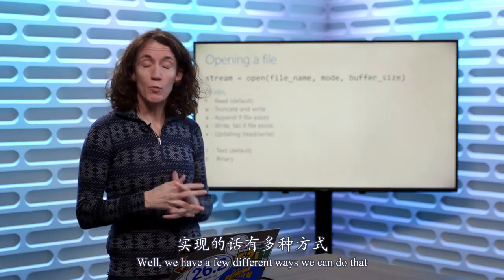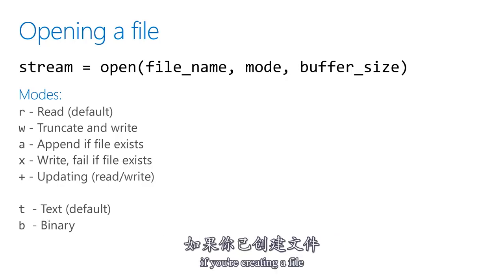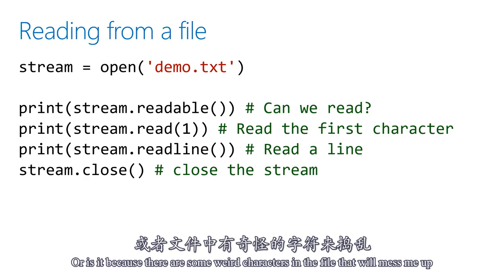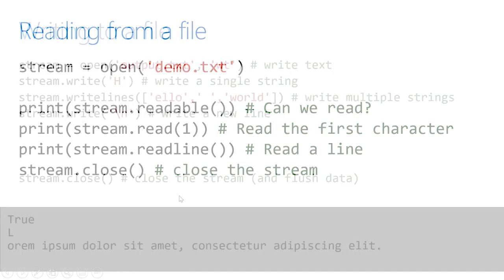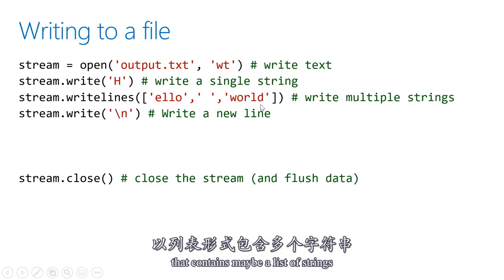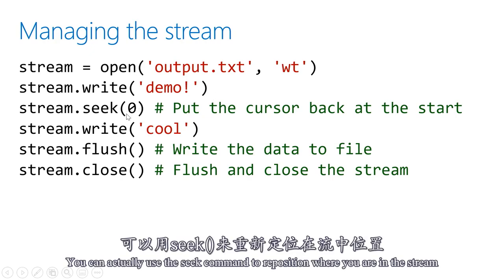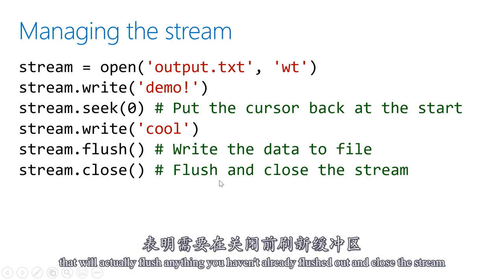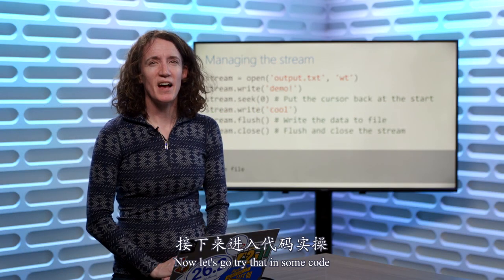14-文件 IO ｜小甲鱼翻译作品——微软官方推出的 Python 进阶教程